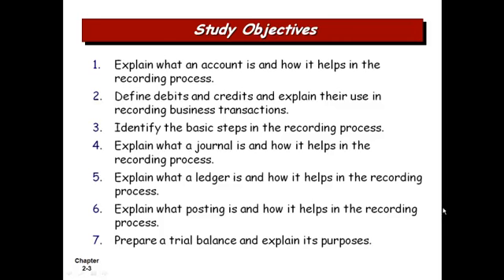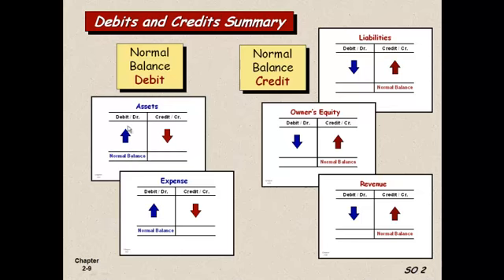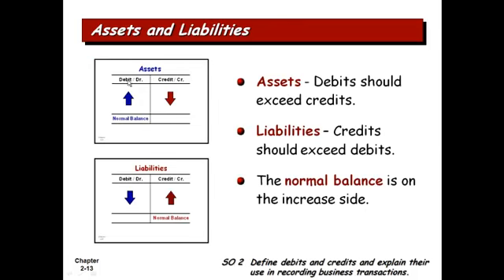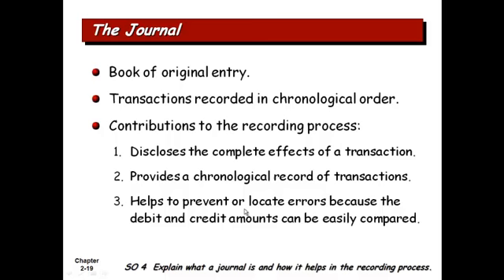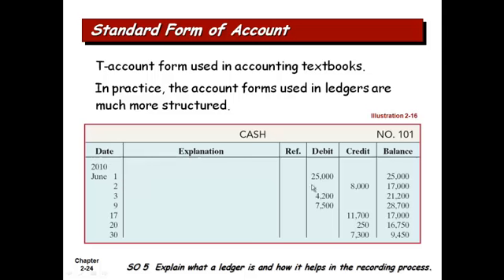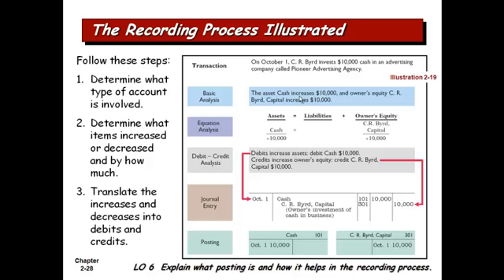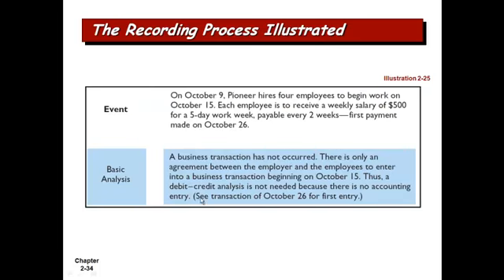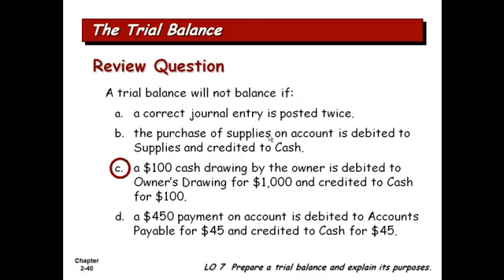The Recording Process